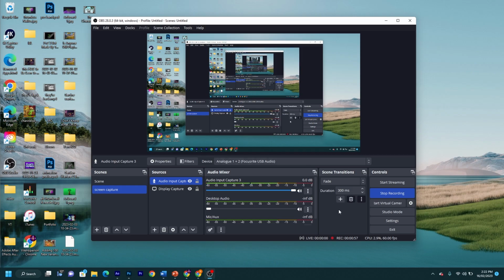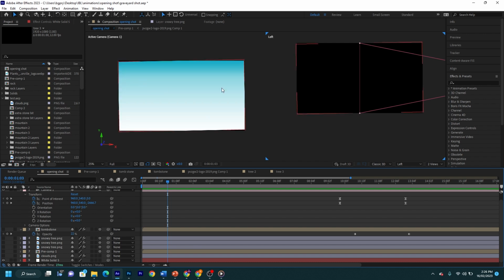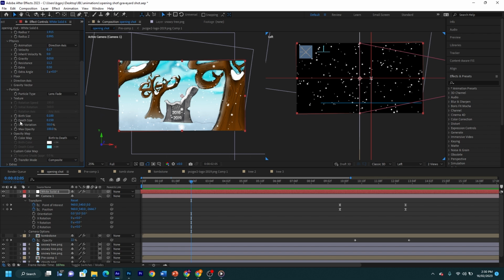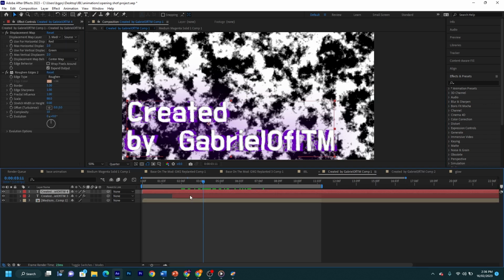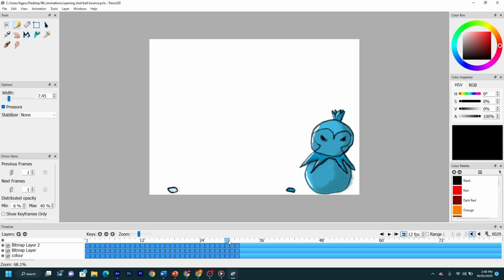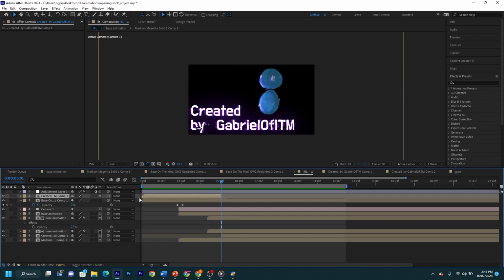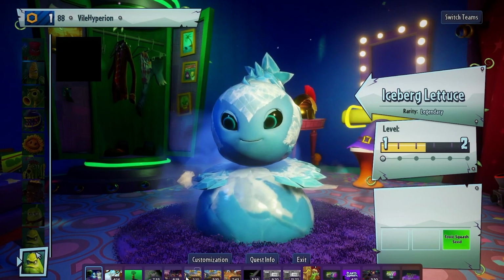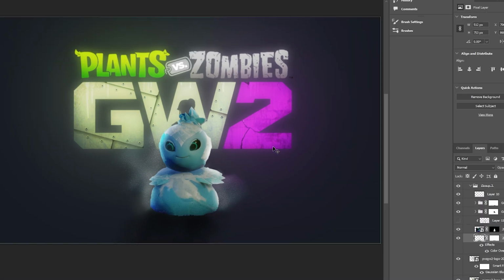Behind The Scenes Of: The Character We Almost Got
Music used;
chill vibez
Stardew valley - winter